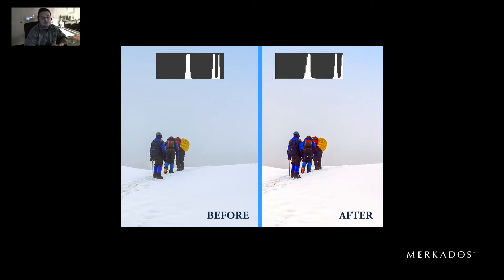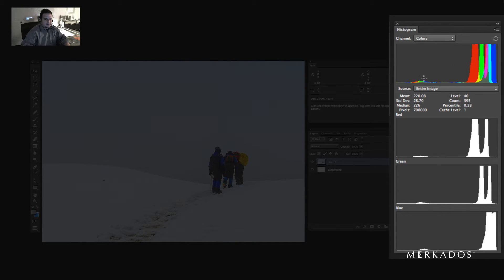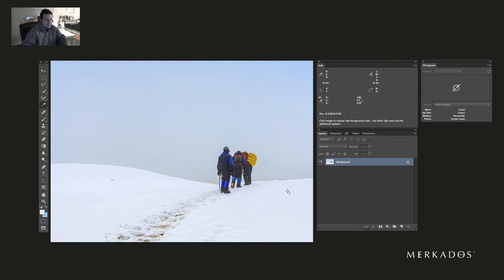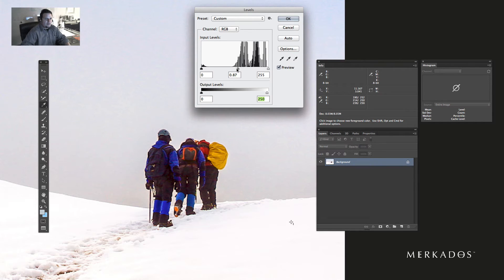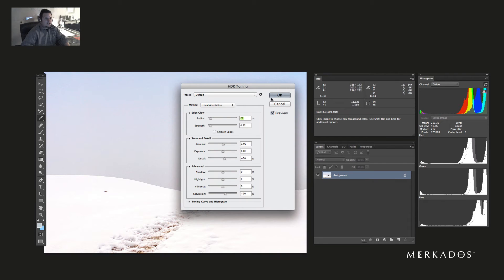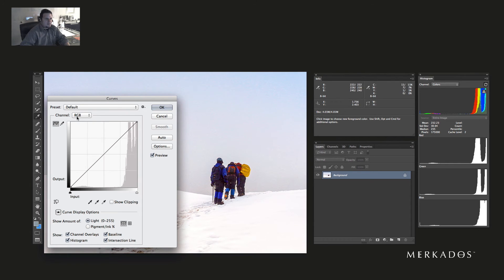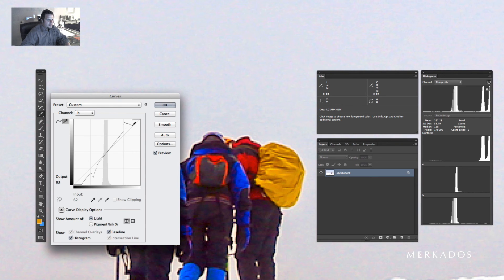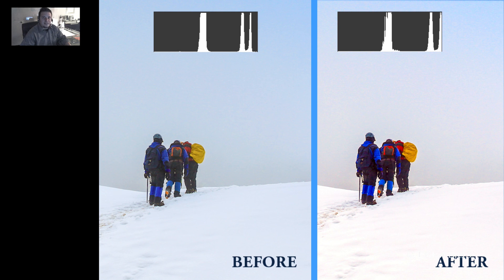Advanced Photographic Color Correction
In this episode, Alex Centeno, creative director at Merkados, teaches an advanced technique for color correction in 32 bit per channel mode. This technique allows to modify the color and lightness information of an image without destroying the original samples. Color correct in 32 bit the black and white points, then shift to 16 bit for correcting colors in LAB color mode. Finally flatten in 8 bit mode to export the final photo.  This tutorial is most beneficial for advanced digital media artists and professional photographers. For more information or to learn more about Digital Media visit Merkados.com